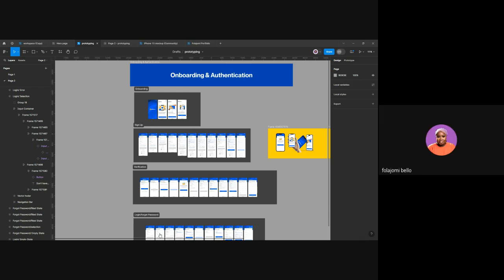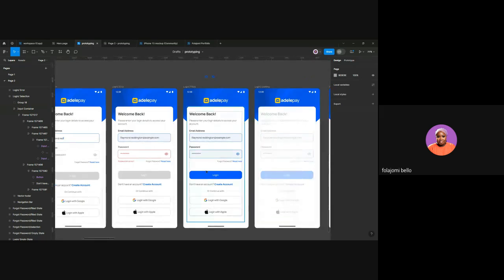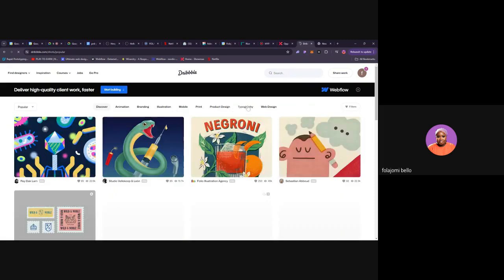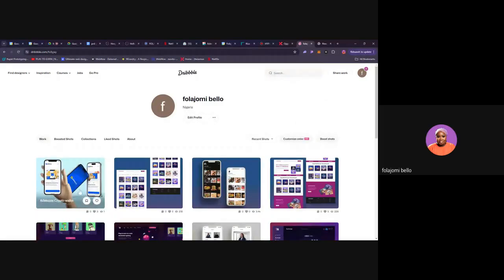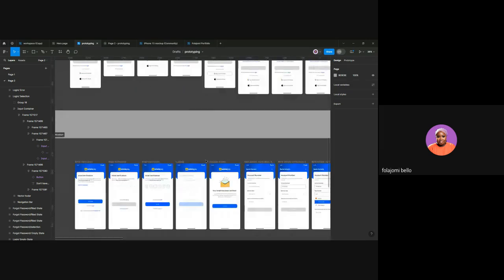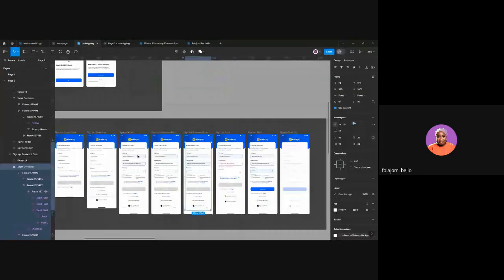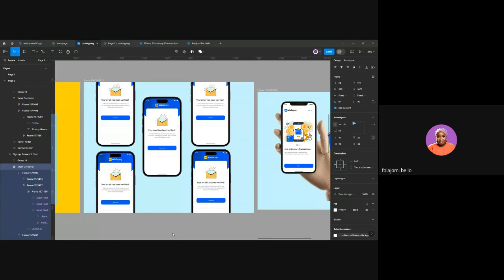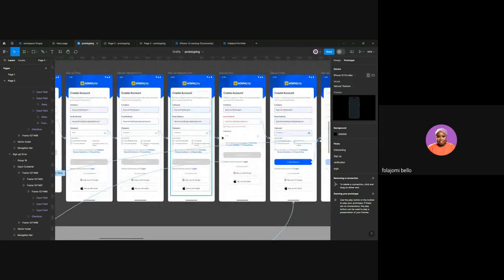DNS301/Prototyping & Mockups - Continuation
This video is a Q&A session hosted by The Zuri Team following a previous video tutorial on DNS301, Prototyping & Mockups. In this video, instructors answer questions from students about the assignment and clarify concepts related to prototyping and mockups.

The video starts with the instructor waiting for students to join the session. Once a few students join, the instructor addresses their questions which include:

-  How to submit the assignment on LMS (Learning Management System) - Instructors clarify that students need to submit two links in the same type field by creating space or paragraph breaks to distinguish between the links.
- What screens are required for the Dribbble assignment - Instructors explain that students can choose any screen to design for the Dribbble assignment but focus on the onboarding and authentication screens for the prototyping assignment.
- How to handle interaction in prototypes - Instructors advise students to duplicate their screen with interaction and remove unnecessary interactions for the prototyping assignment. This is because the focus is on basic functionalities and instructors will cover micro-interactions and accessibility in a future class.
- How to upload mockups to Dribbble - Instructors provide a step-by-step explanation of uploading mockups to Dribbble, including creating an account, logging in, and using the share button to copy the link.

The instructor also mentions that a separate video tutorial on creating buttons with active and inactive states is forthcoming.

At the end of the Q&A session, the instructor informs the class about two relevant videos on Youtube: DNS301 and this Q&A session itself. They recommend watching the DNS301 video first for a detailed step-by-step guide.